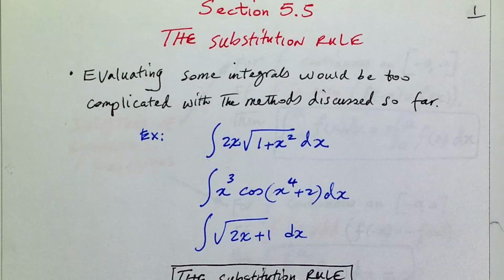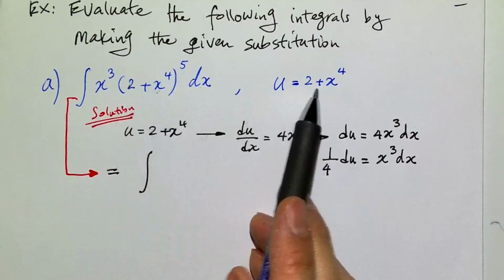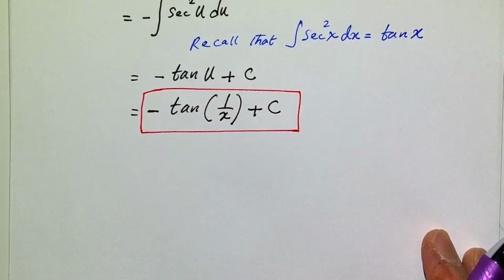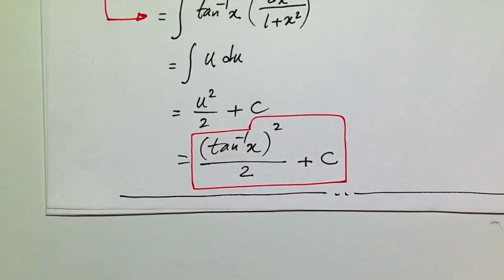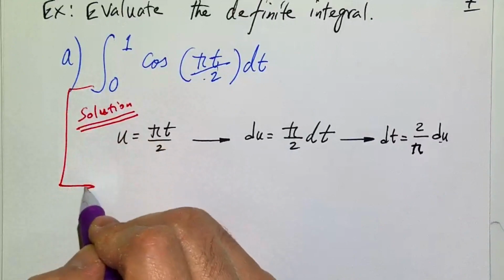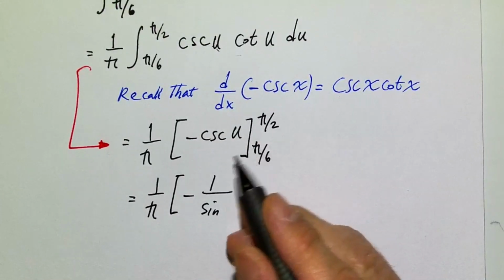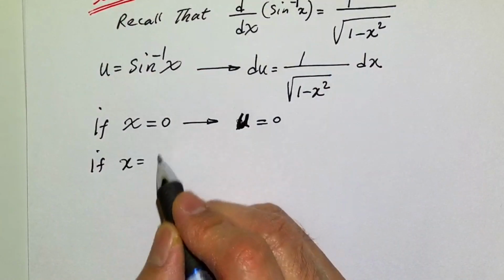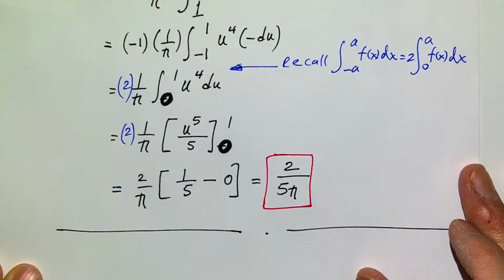MATH 181_Section 5.5